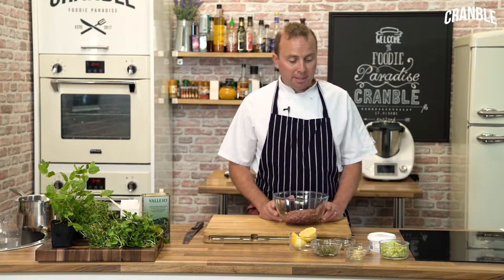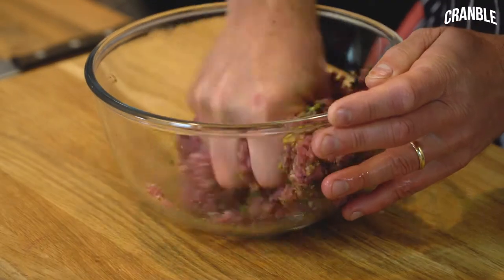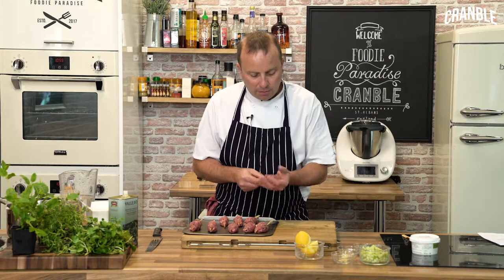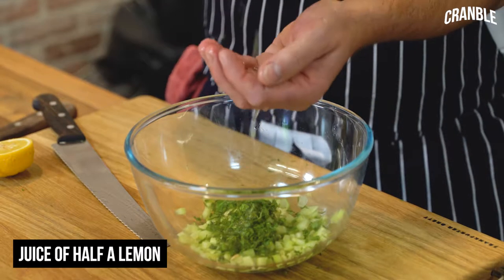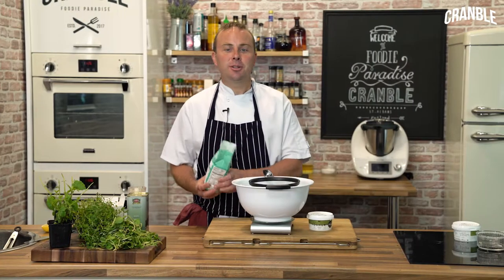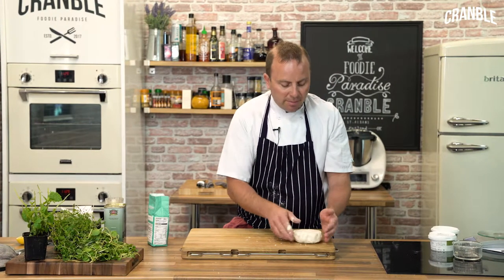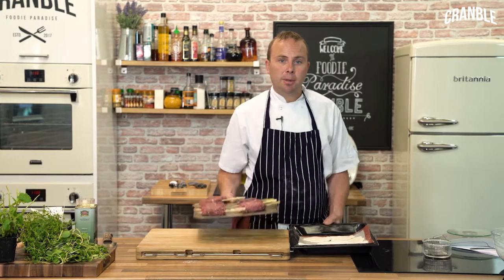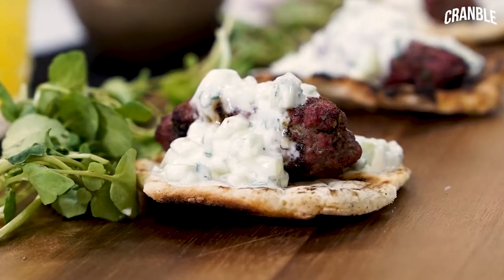Greek-style Lamb Koftas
Mark Vaughn from Brace of Butchers takes us through how to make these delicious Greek-style lamb koftas with a minty cucumber dip.